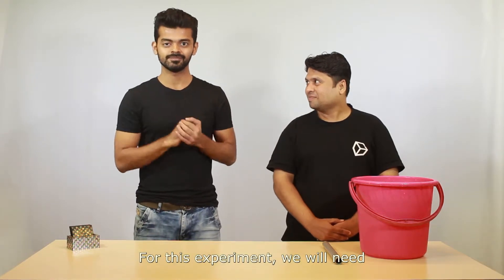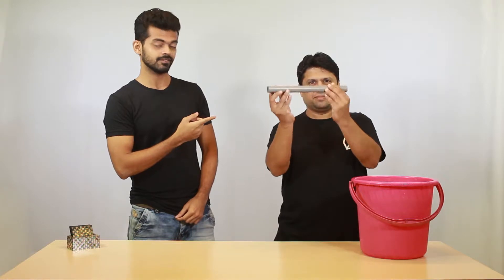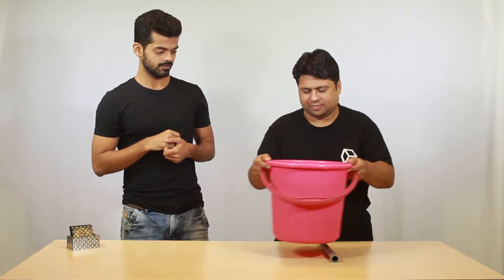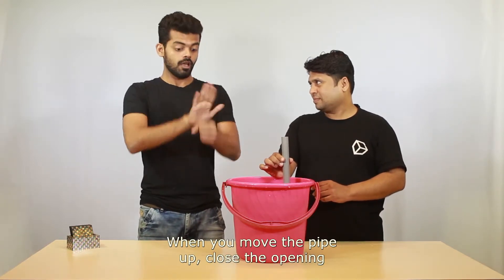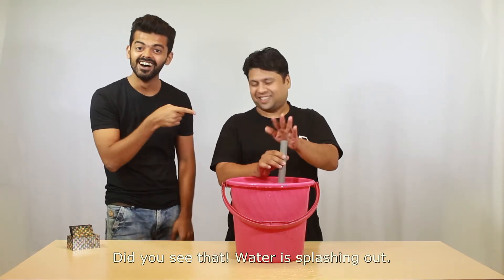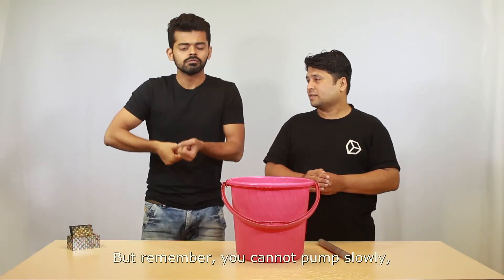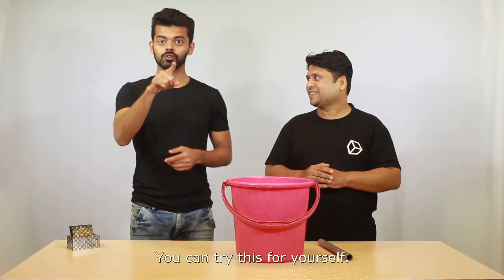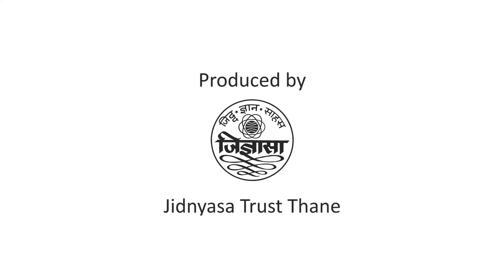Inertia pump English